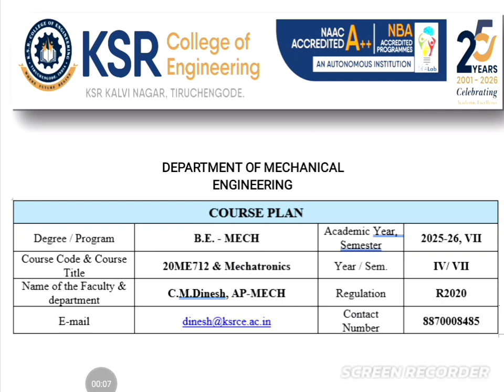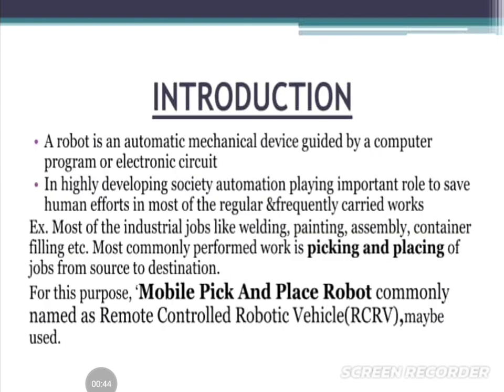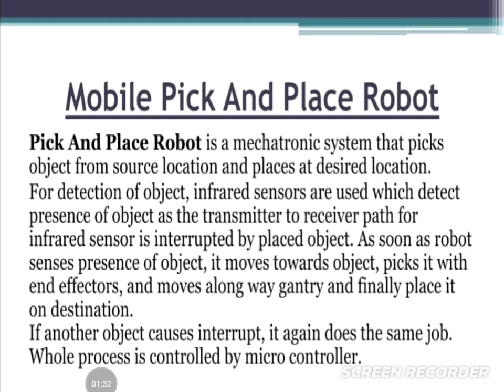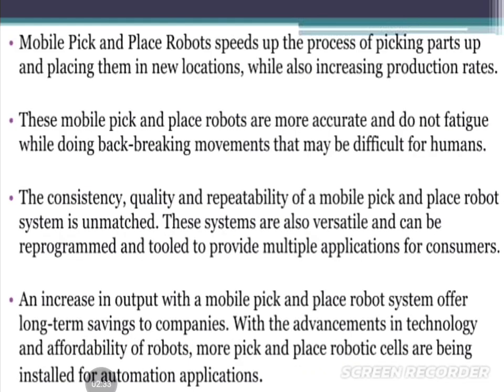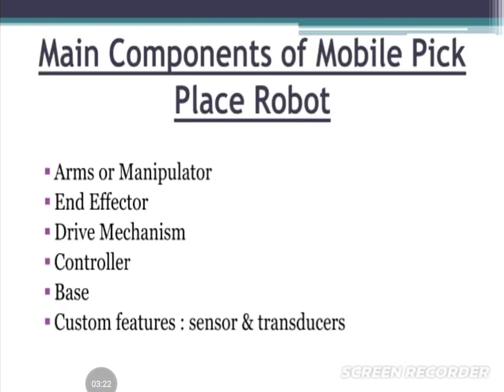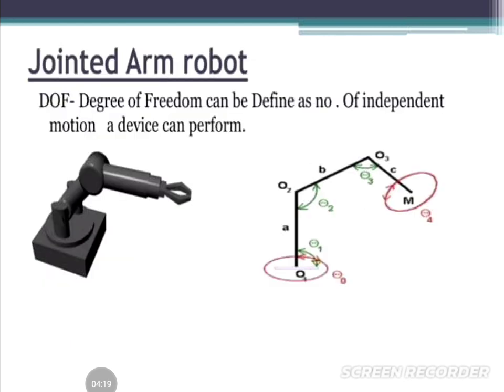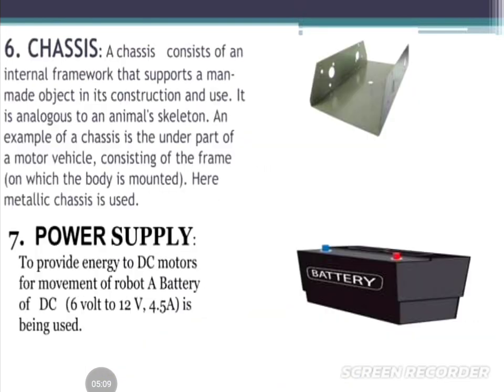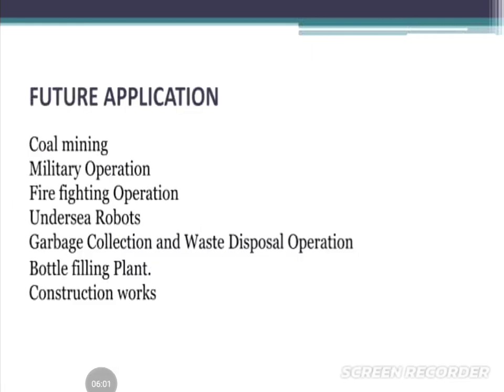Mechatronics U 5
This video deals with pick and place robots